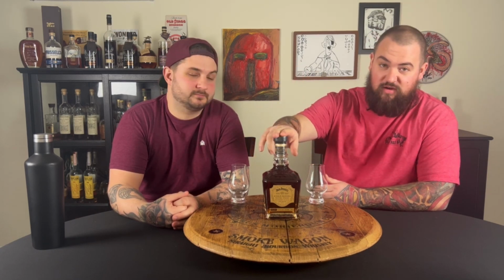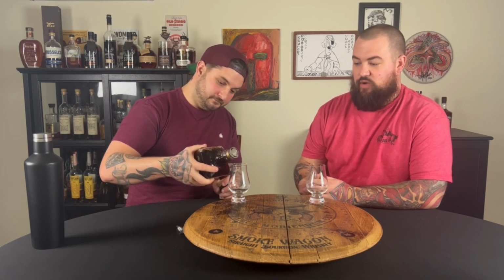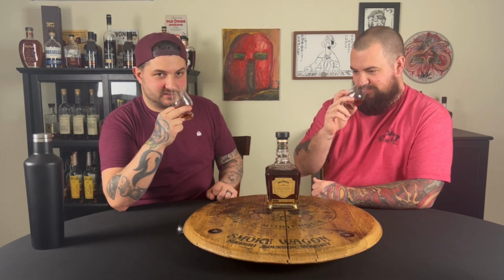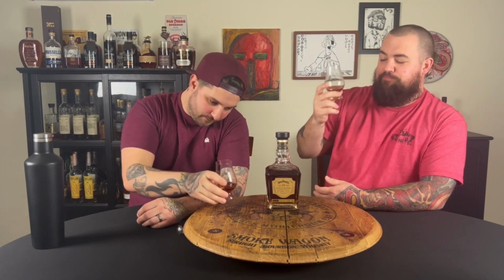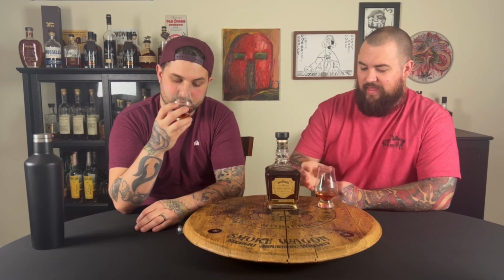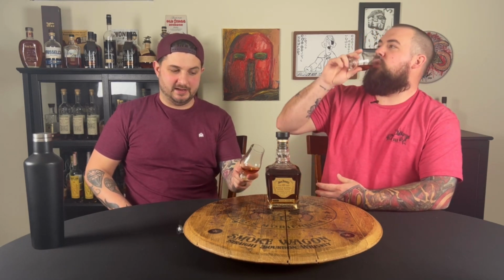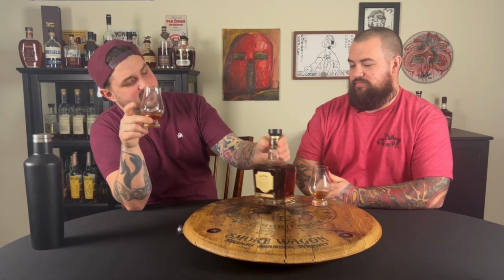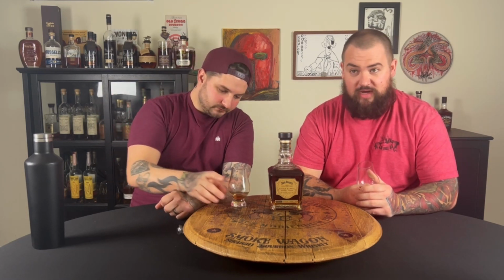Jack Daniel's Single Barrel Barrel Proof "The King Of Findable Barrel Proof"?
Our review of Jack Daniel's Single Barrel Barrel Proof
Into and outro music created and recorded by @danjeslismusic